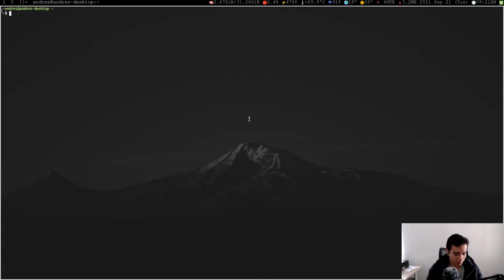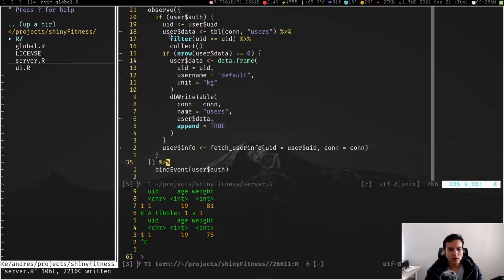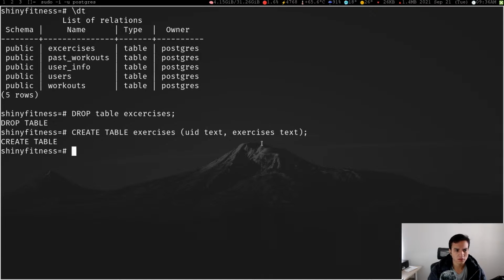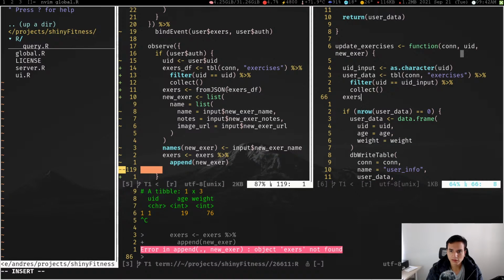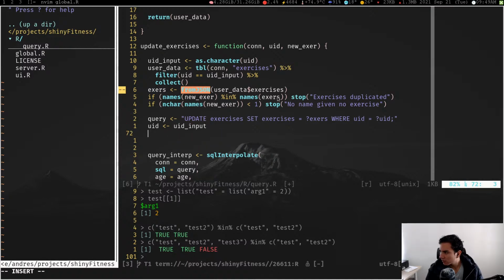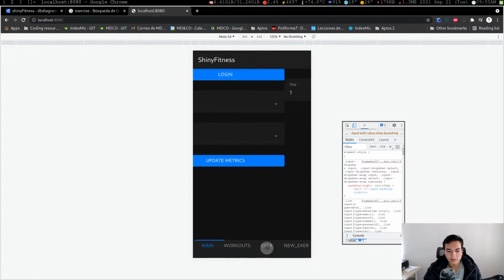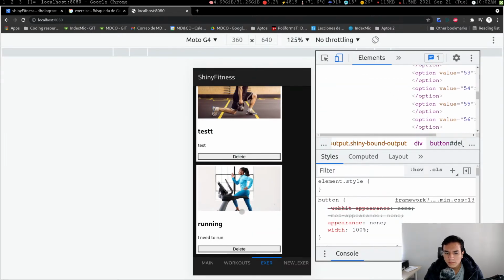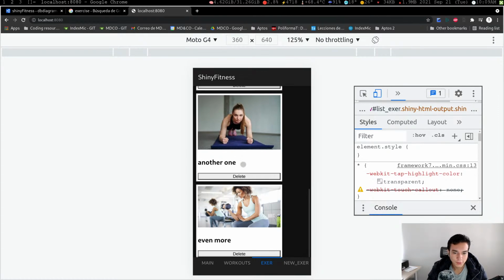R Shiny Office Hours: Building a fitness tracker from scratch (Ep. 4)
In R Shiny Office Hours I will be building a Shiny app from scratch live. Every single piece of development will be included in the video series. Tuesdays and Fridays 9 AM - 10 AM (UTC - 5).

We will be building a fitness tracker completely in R Shiny and similar technologies.